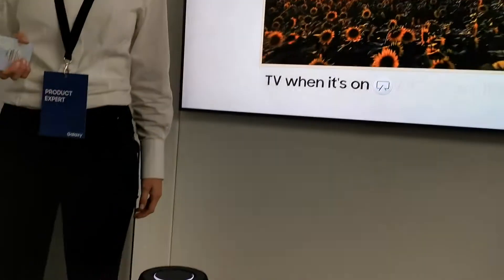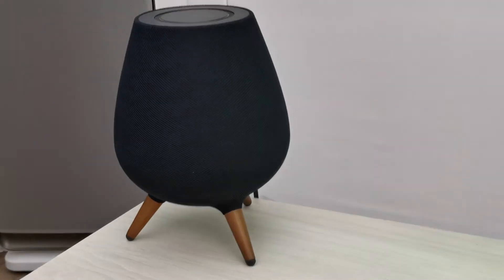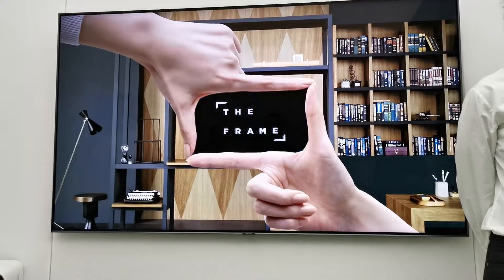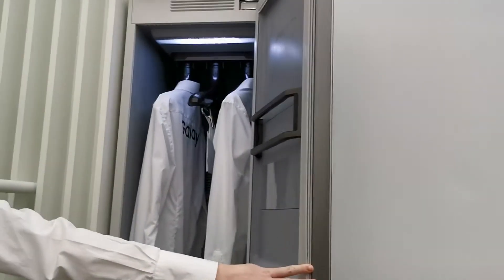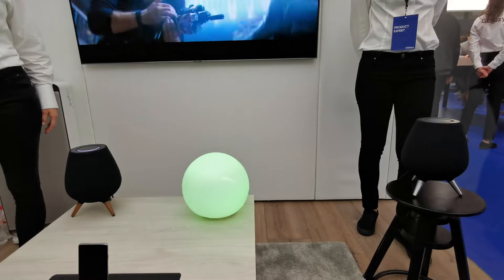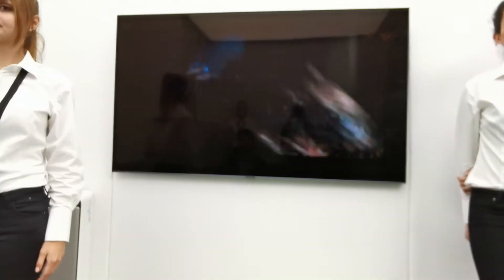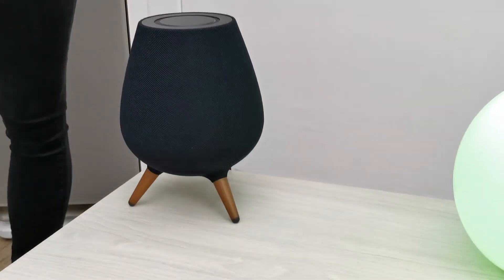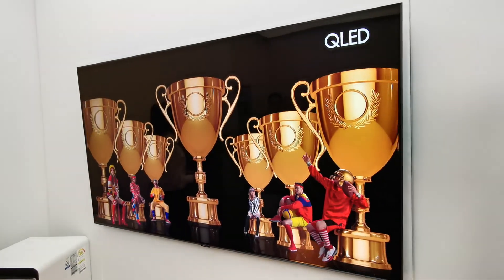Samsung Q90R, Galaxy Home and Bixby